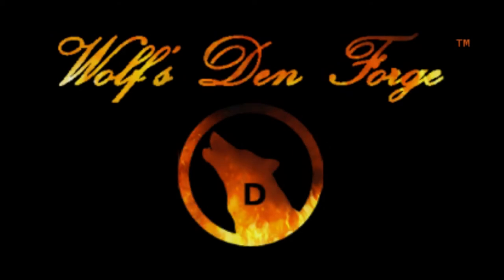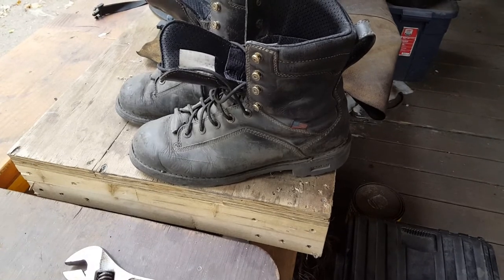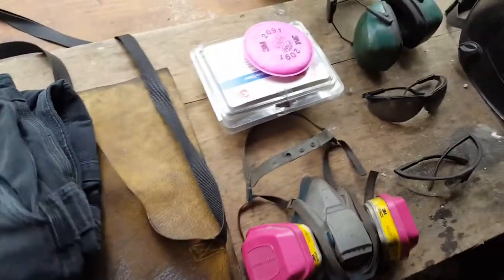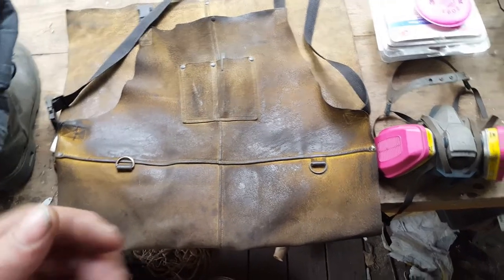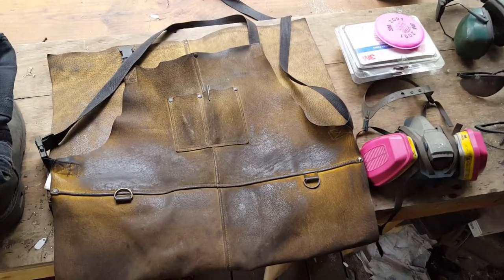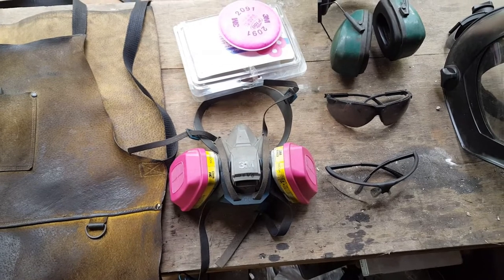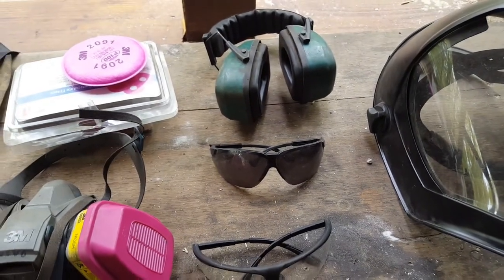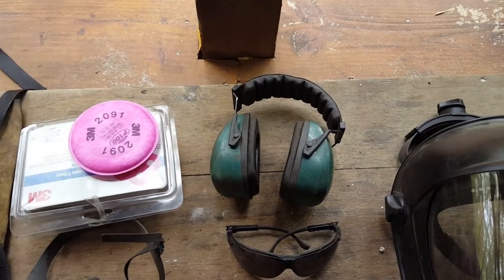Protect Ya Neck! - Safety Gear, PPE, and You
As requested, a quick breakdown of what type of PPE (safety gear) I wear in the shop on a daily basis and why I wear it. You don't need to use exactly what I use, but as someone who wears this gear 9 to 5 on the daily, you might want to take them as good suggestions.

Here are some links to buy the gear in this video from Amazon: